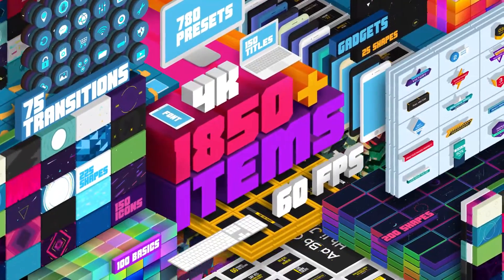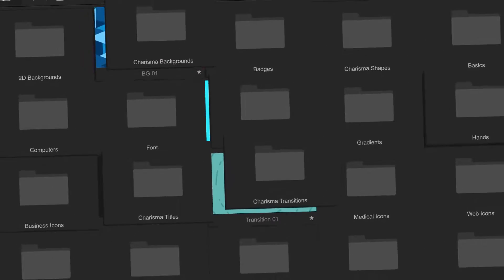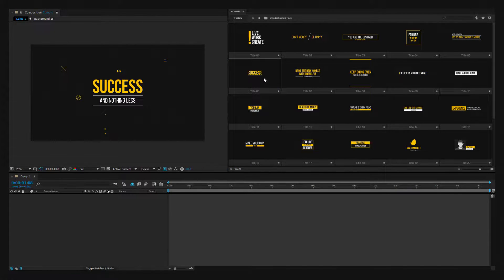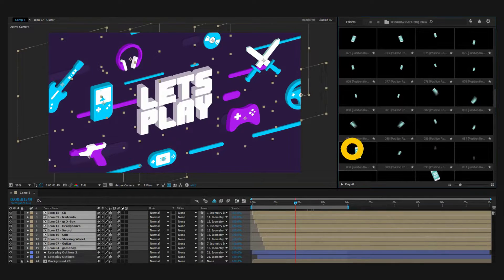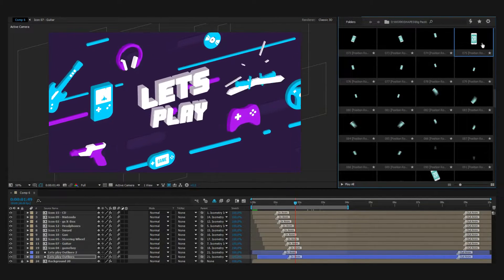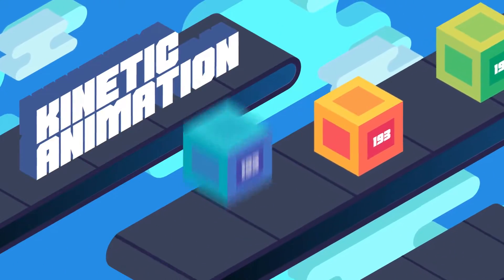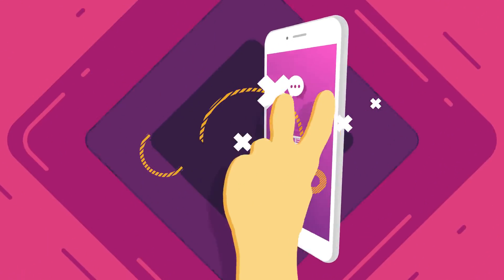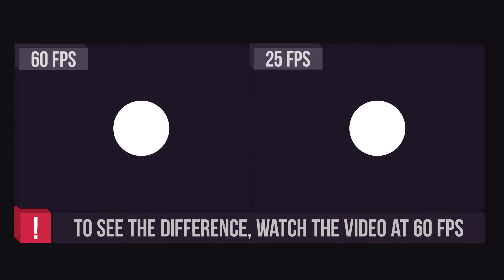Big Pack of Elements After Effects Template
Backgrounds

25 2D Backgrounds

25 Charisma Backgrounds

49 Gradients

Typography

100 Minimalistic Titles

25 Charisma Titles

25 Badges

154 Letters Nexa Bold

Objects

48 Computer Animations

48 Gadgets Animations

Shapes

100 Basic shapes

25 Charisma Shapes

50 Shape Lines

50 Shape Sparks

50 Shape Particles

50 Shape Mixed

70 Hands

Icons

30 Eco Icons

30 Game Icons

30 Medical Icons

30 Business Icons

30 Web Icons

Transitions

25 Simple Transitions

25 Charisma Transitions

25 High-Tech Transitions

Presets

179 2D Presets

248 3D Presets

354 Text Presets

Tools

- Isometric – Special tool to work with elements of the pack. But you can also use it with other flat elements.

- AEViewer – By default works only with Big Pack elements. But you can upgrade to full version and work with your projects, presets, fonts and media files.

- Font Manager – By default works only with Big Pack typeface. But you can upgrade to full version and work and create your own animated typefaces.